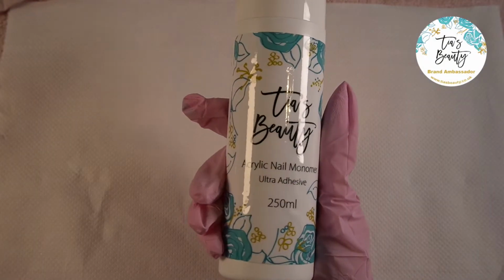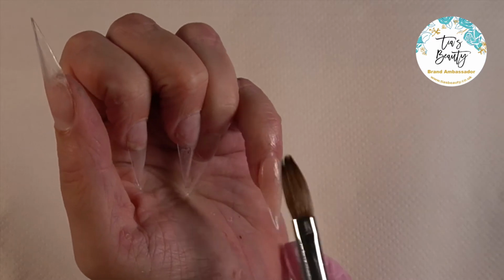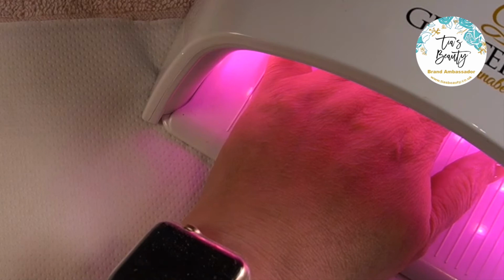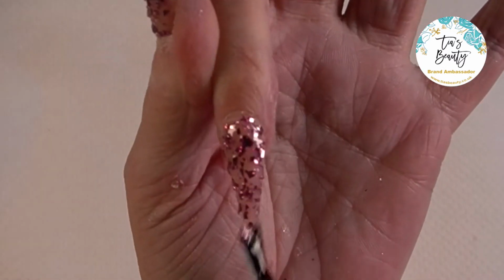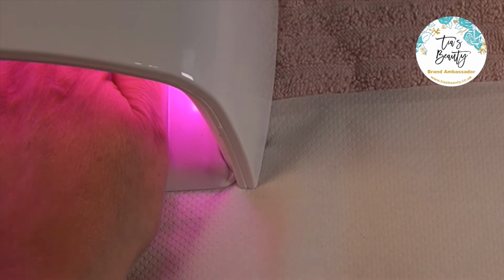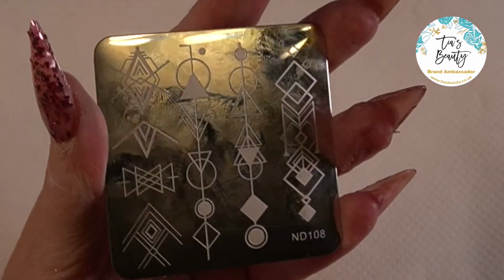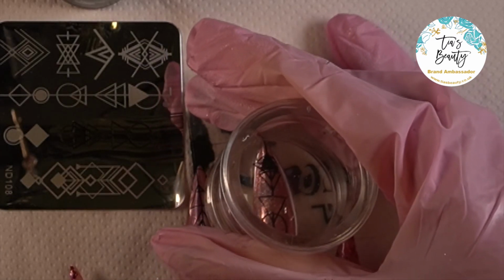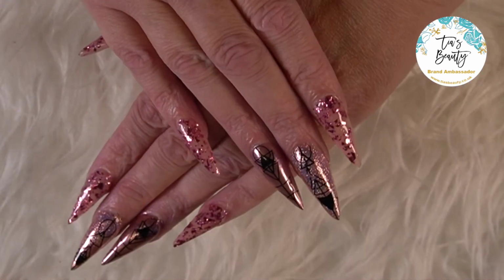Pink and nude acrylic nails, with tias beauty chromes and dusts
TIAS BEAUTY PRODUCTS

Lola shards -
chameleon---lola-shards-301-p.asp

Rose chrome and Rose dust are out of stock at the moment, so I can’t link them.